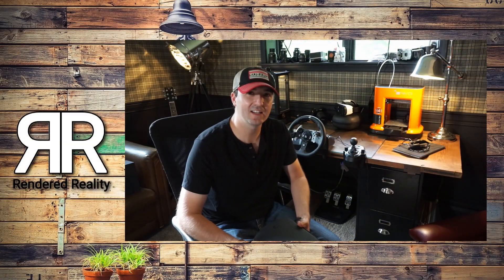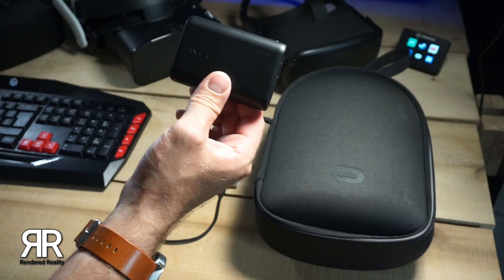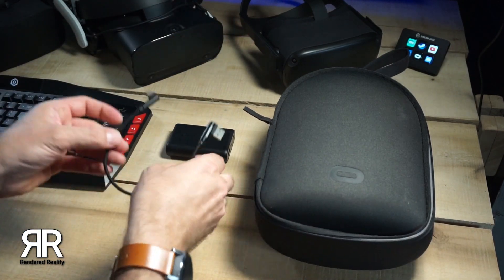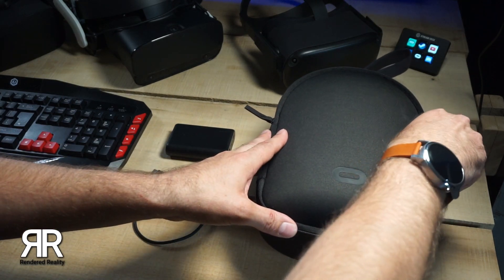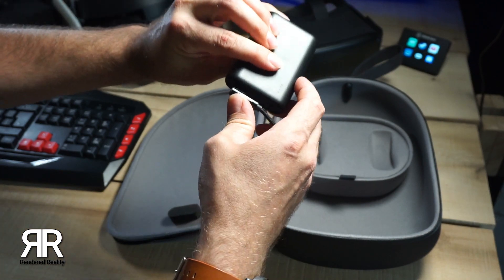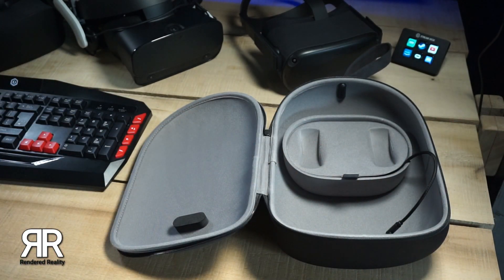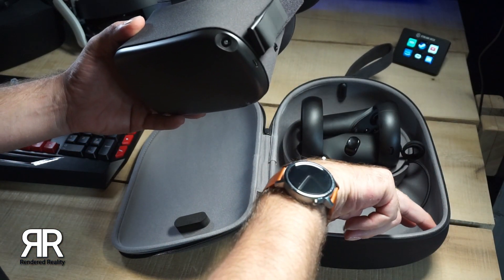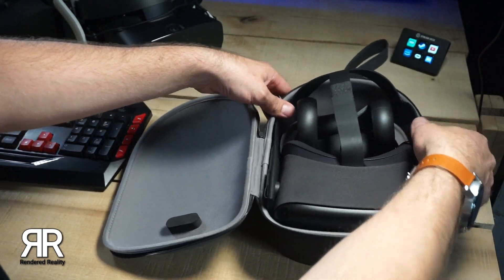Oculus Quest BATTERY CASE - 10,000 mAh of extra battery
This Battery will give you at least 2 full charges without the need to plug your headset into a wall charger. The stock battery is 3648 mAh, so with this giving you 10,000 mAh, it may give you almost 3 charges. The amp of the charger is just a little slower than the factory wall charger coming in at 2.4amp compared to the wall charger at 3 amp. The cable is a 1ft, angle on both ends, connector which is the perfect length for inside the case. Optional modification in the future may include a hole in the inner compartment for the cable to run through, and adhesive velcro on the back of the battery.